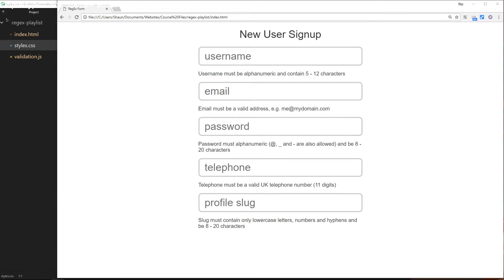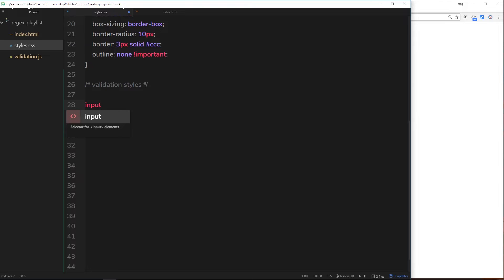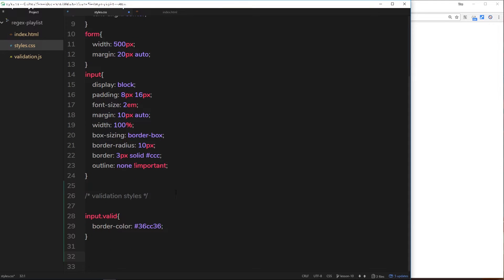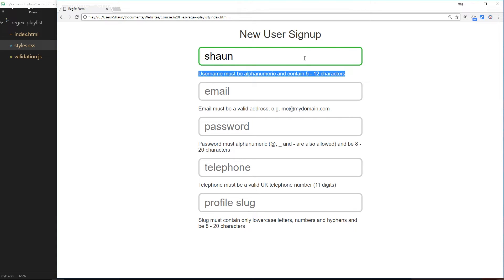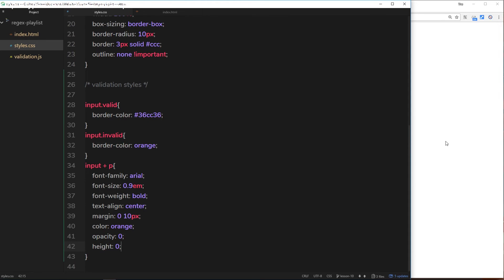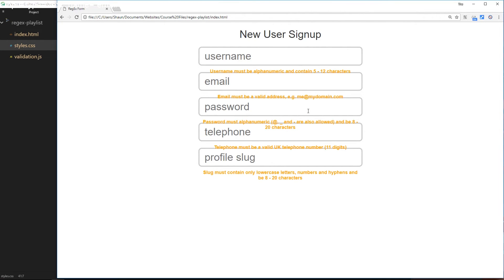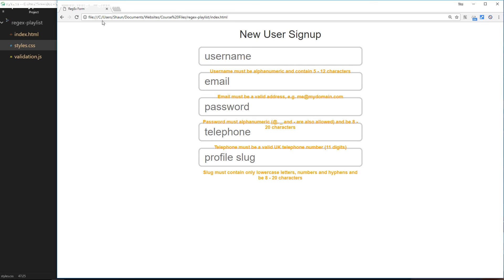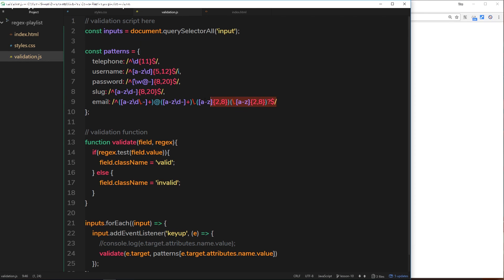Regular Expressions (RegEx) Tutorial #16 - Finishing Touches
Hey gang, in this final RegEx tutorial I'll show you how we can offer the user some validation veedback using our 'valid' and 'invalid' classes.

Other Tutorials

Social Links